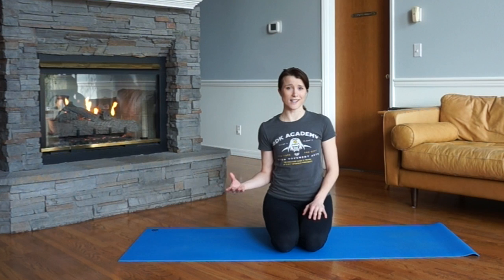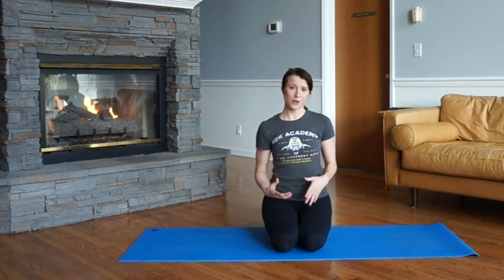Budokon Yoga Basics 1 of 3 with Ashley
Get all my exclusive, made-with-love resources and yoga teacher recommendations